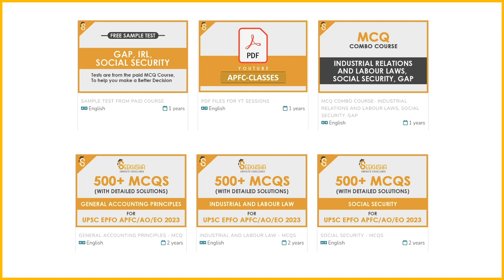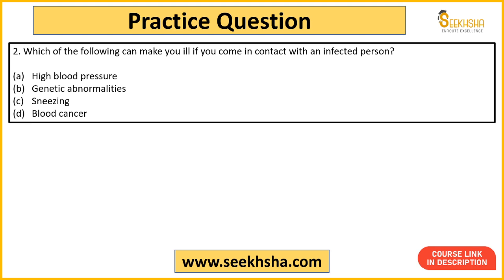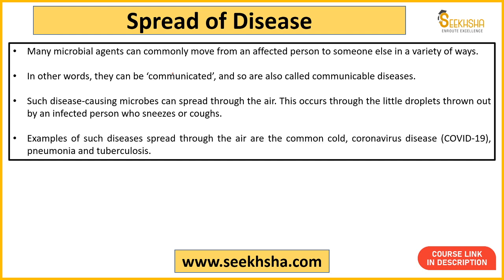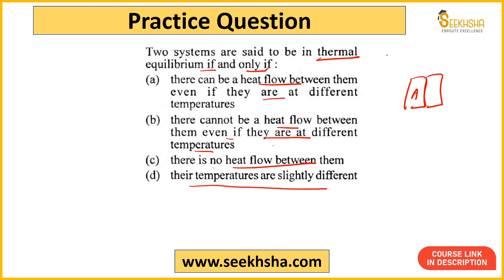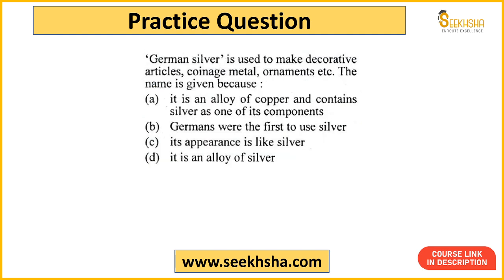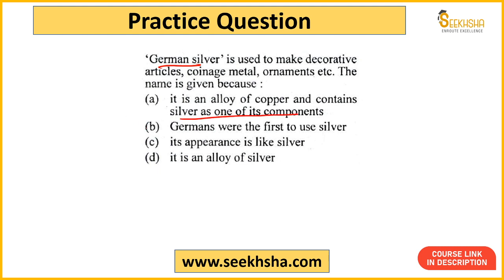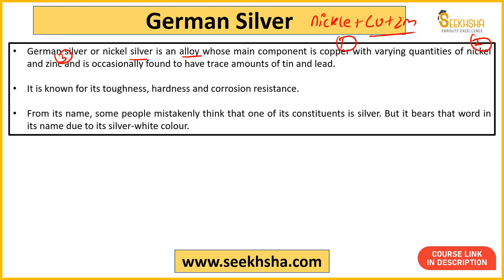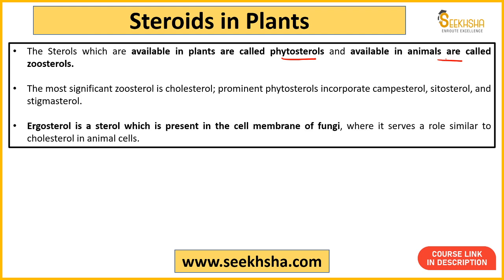L 16- MCQs On General Science - UPSC EPFO